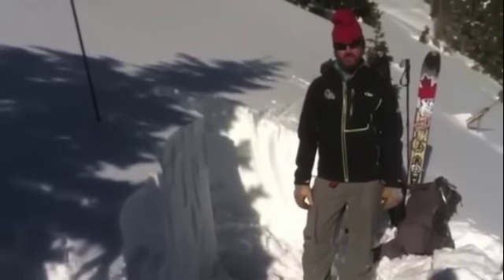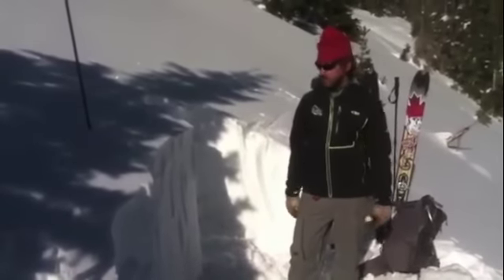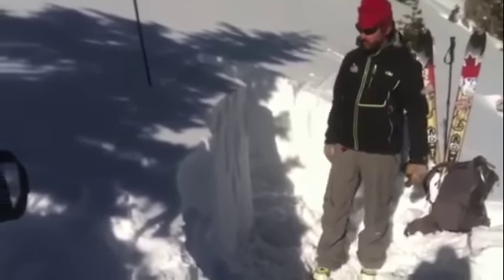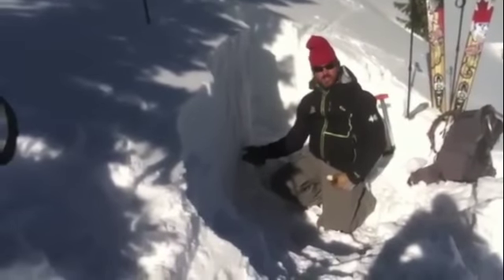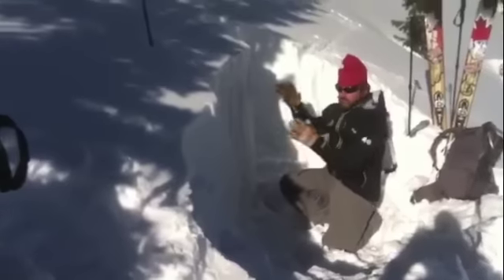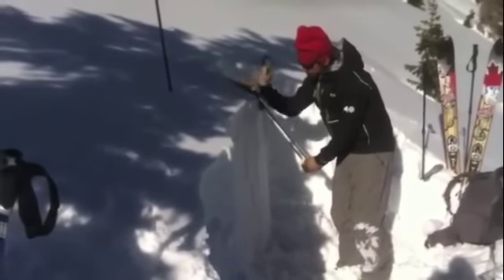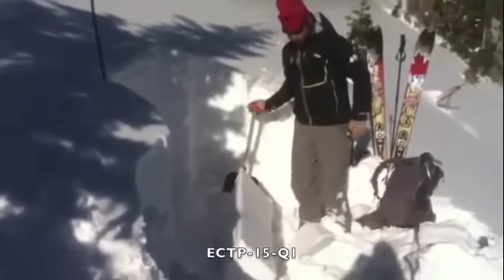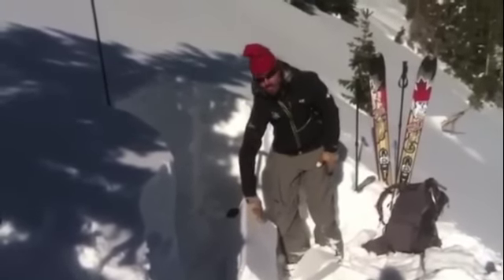20121223Alberta'sCousin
Snowpit form December 23, 2012. A very weak snowpack in the South San Juan's near Wolf Creek Pass.